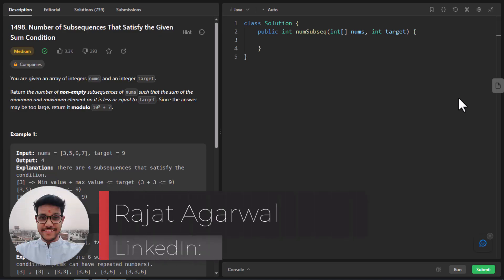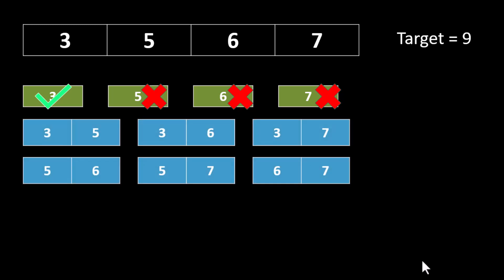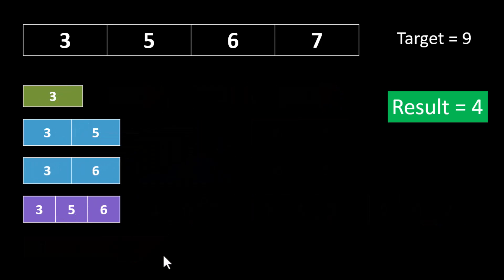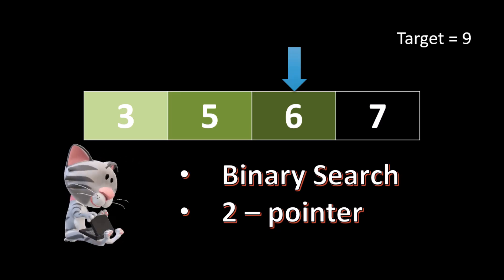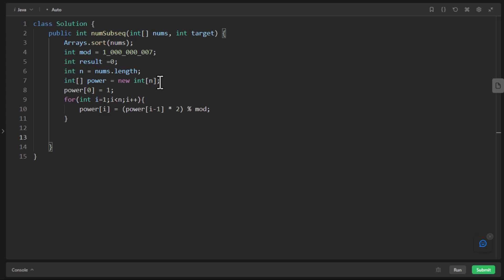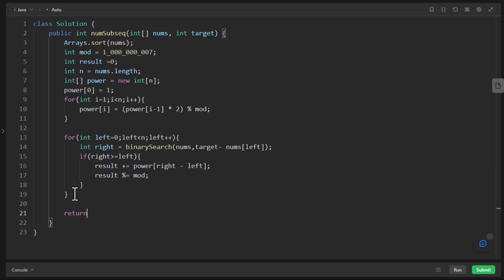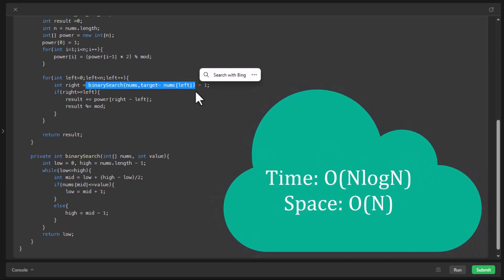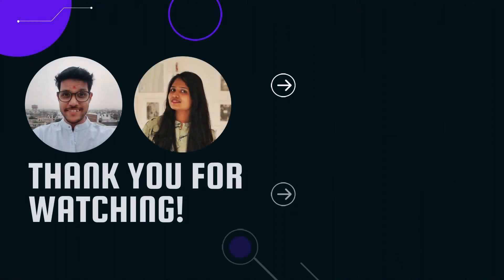Number of Subsequences That Satisfy the Given Sum Condition | Leetcode - 1498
Detailed explanation for Number of Subsequences That Satisfy the Given Sum Condition Leetcode 1498

UPI: algorithmsmadeeasy@icici

0:00 Explanation
5:21 Binary Search
9:27 2-Pointer